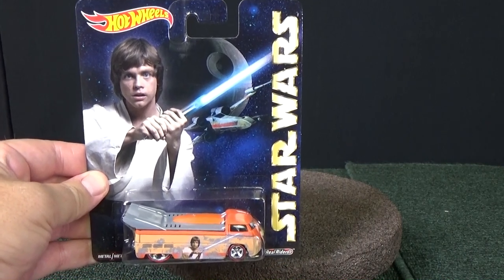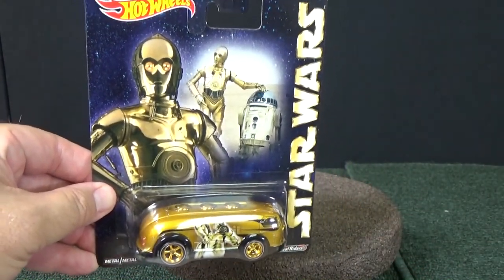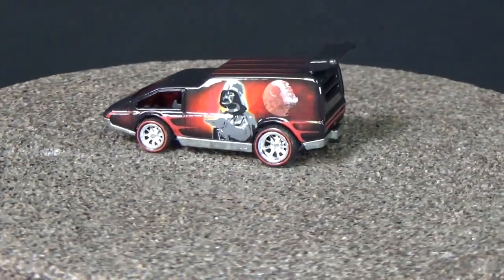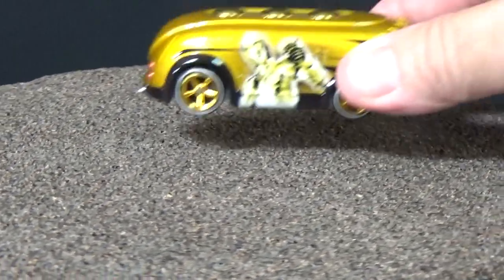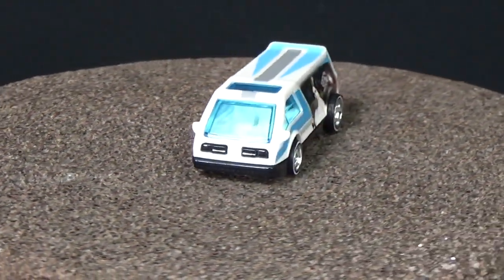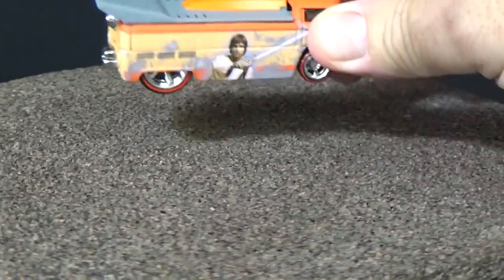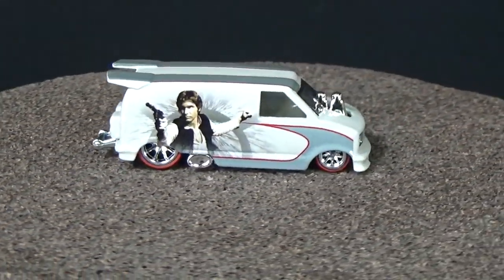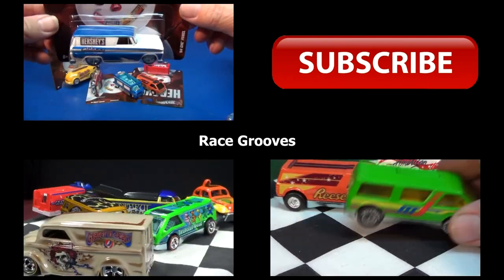Star Wars Hot Wheels Pop Culture Set Review By Race Grooves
Links are down here!
The six models in this set are:
Spoiler Sport (Darth Maul)
Quick D-Livery (R2-D2
Haulin' Gas (C-3PO)
Dream Van XGW Panel (Princess Leia)
Volkswagen Drag Truck (Luke Skywalker)
1985 Chevy Astro Van (Han Solo)